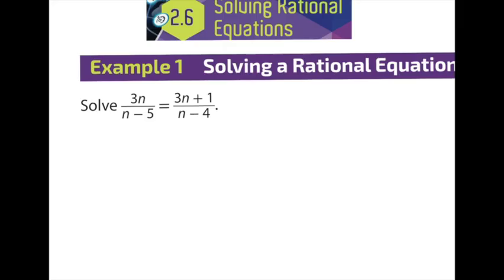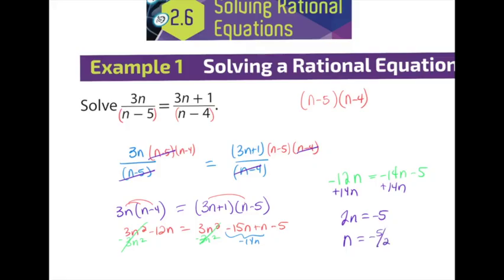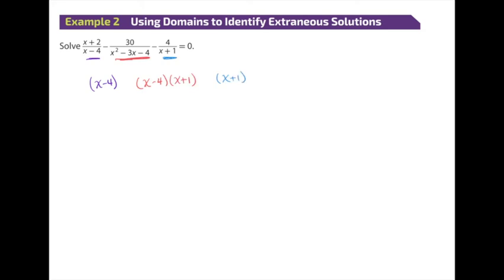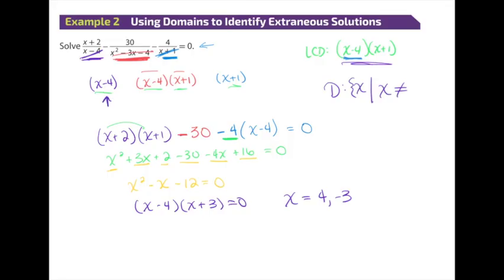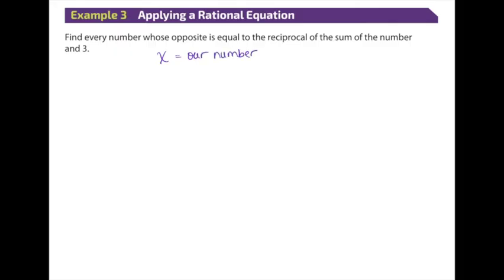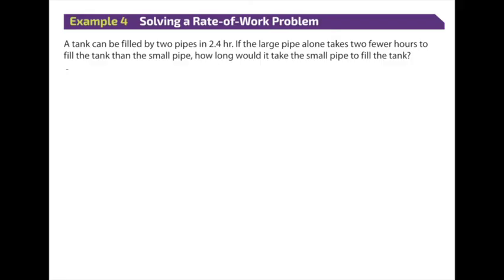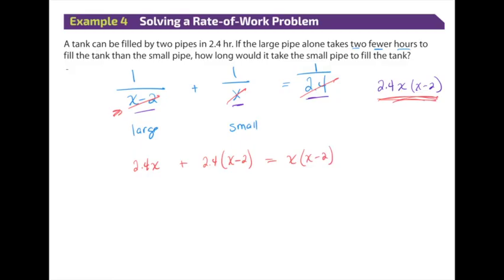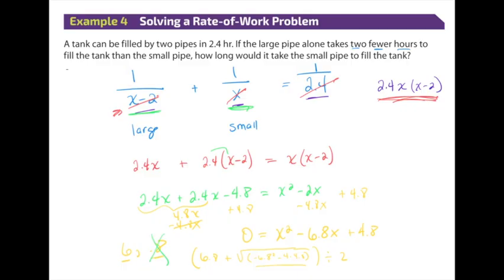2 6 PreCalculus Solving Rational Equations